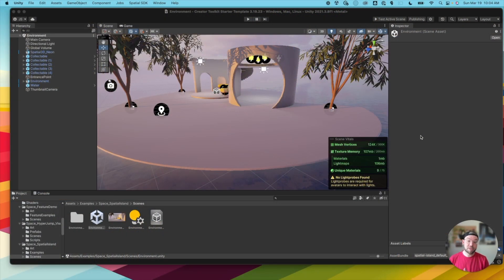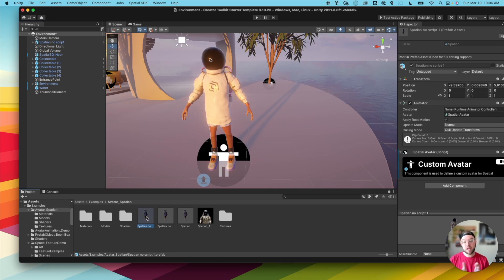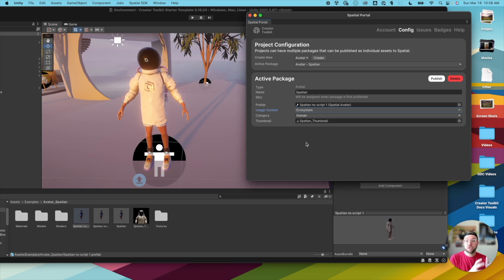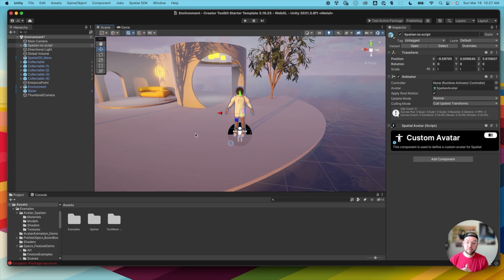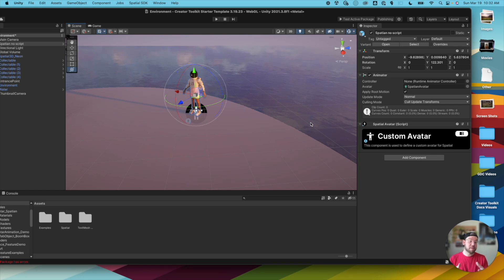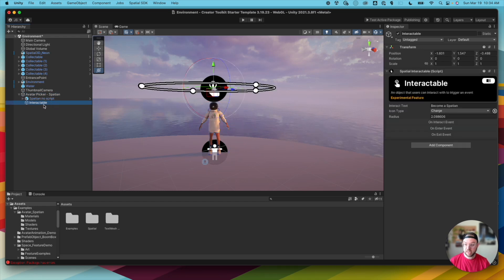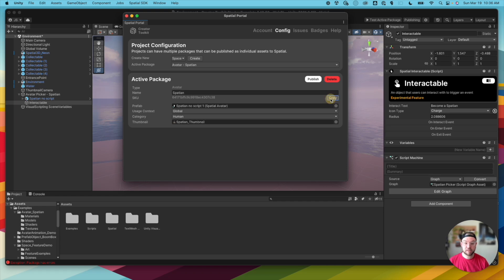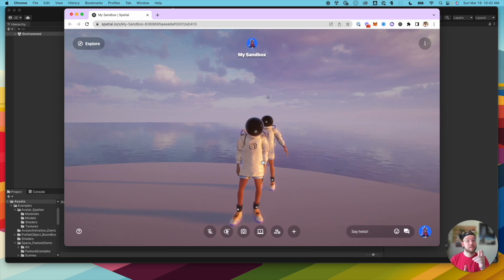Publishing Your Custom Avatar from Unity to Spatial | Spatial Creator Toolkit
In this Creator Toolkit Tutorial, Jake walks you through how you can upload a custom avatar model to Spatial. Using the provided Spatian astronaut model as an example, learn how you can become whoever you want to be within Spatial. Also learn how to combine Visual Scripting with Custom Avatars to build an in-world avatar picker!

Spatial is a leading Web3 social platform connecting creatives from all over the world. Create a space to connect with friends, attend or host an event, experience arts & culture, and so much more.